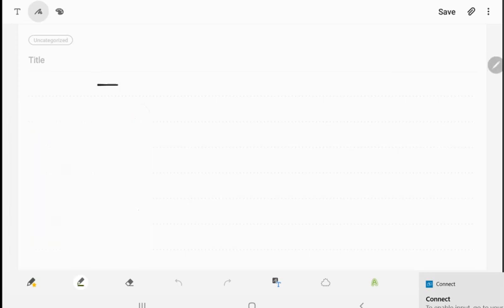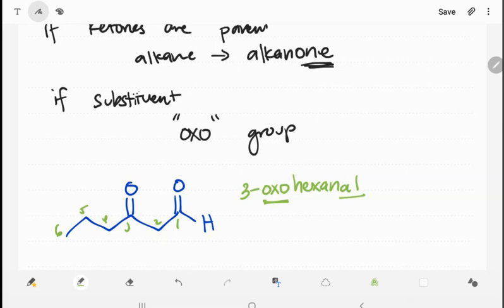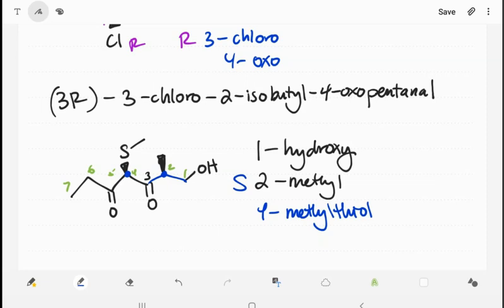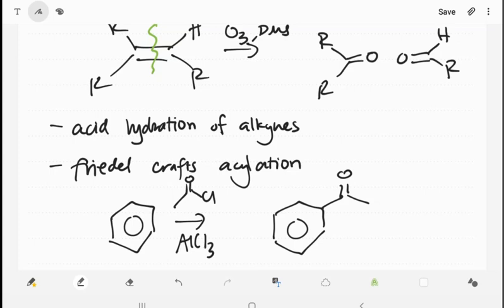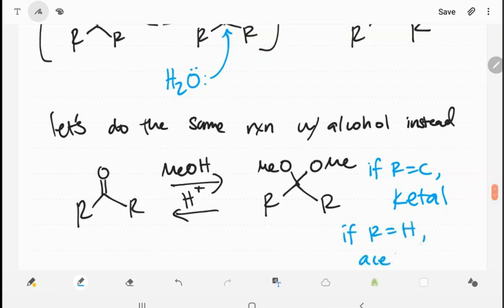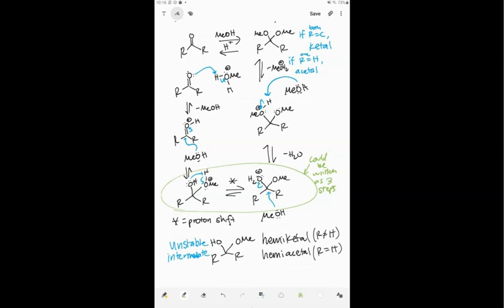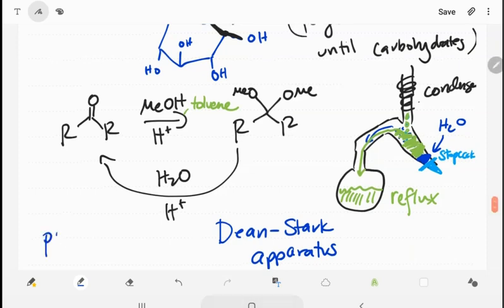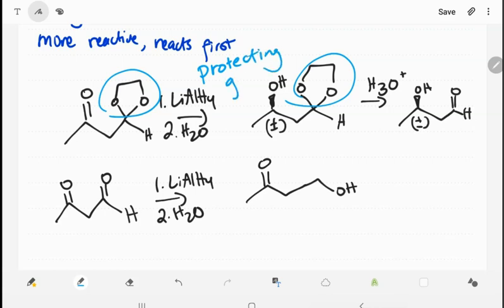C106: aldehydes, ketones intro